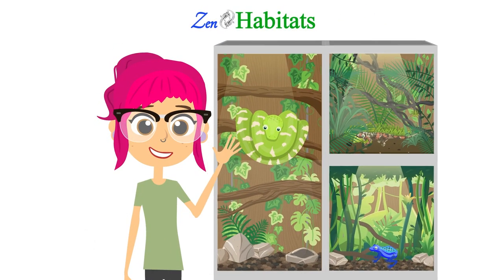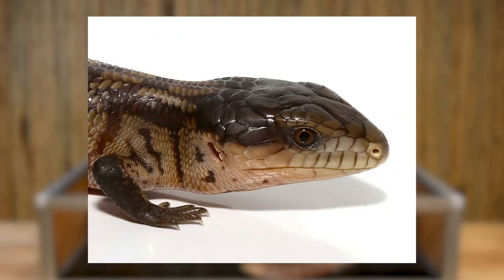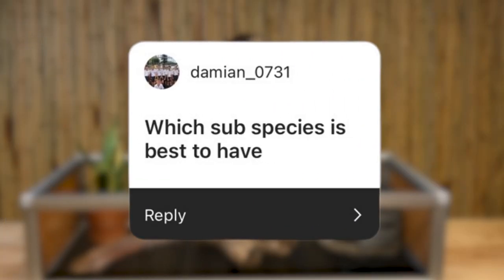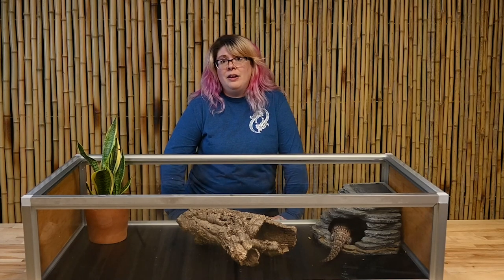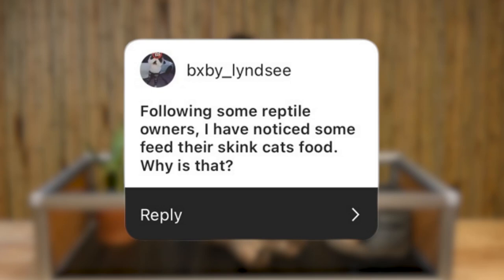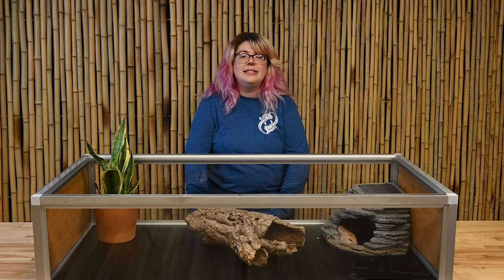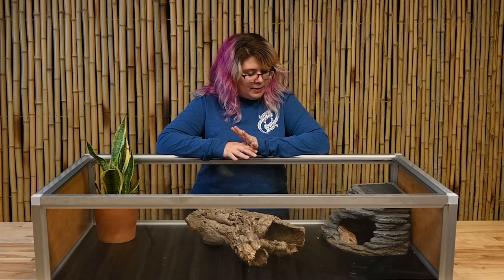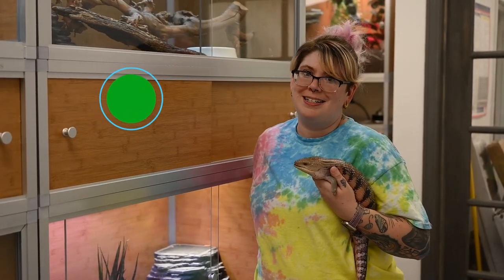Answering Your BLUE-TONGUED SKINK Questions! | Q&A with Kasey | Zen Habitats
In this video, Zen Habitats Animal Care Manager and CVT, Kasey, answers the blue-tongued skink questions you asked us over on our Instagram stories! Thank you so much for your amazing BTS questions! What would you like to see as the topic of our next Q&A video?

All content is for your information and benefit. When it comes to medical care, please see your vet.

0:00 Intro
0:59 Differences Between Species?
3:00 Best Sub-Species?
3:44 Good "First" Reptile?
4:22 How Friendly/Outgoing?
5:15 How Do I Bond?
6:22 How Do I Get Them to Eat Veggies?
10:39 Cat Food?
11:31 Enclosure Size?
12:43 UVB and Heat?
13:21 Why Are Their Tongues Blue?
14:43 Outro